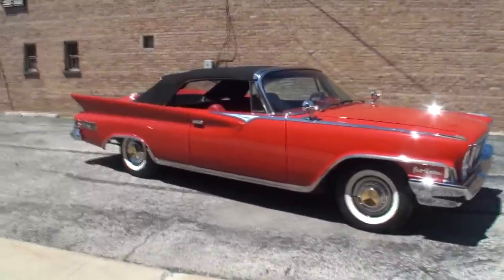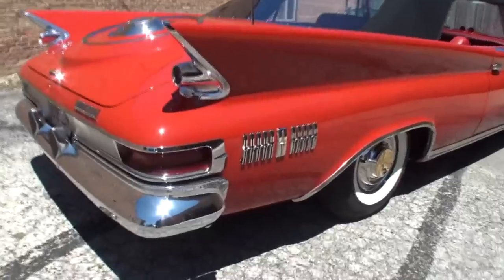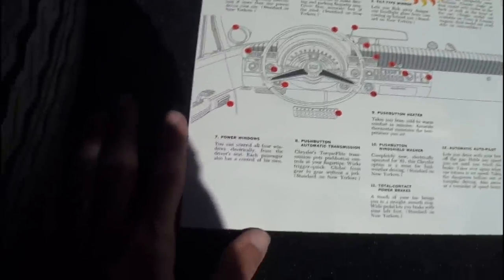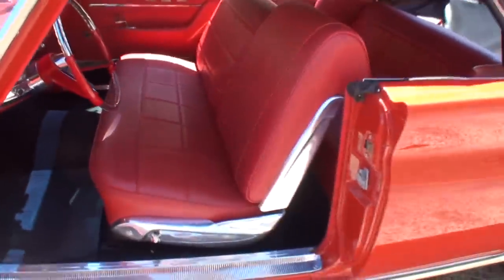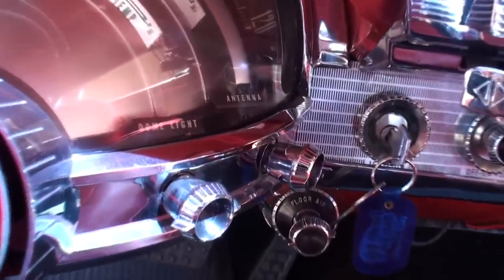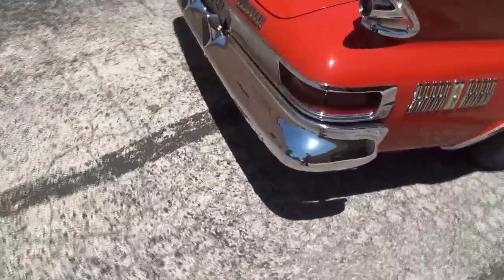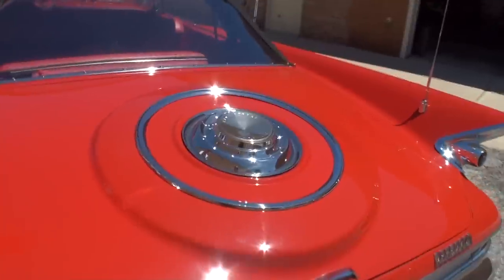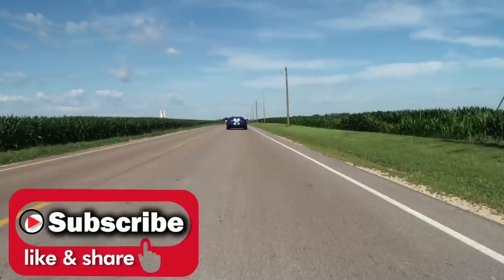1961 Chrysler New Yorker Convertible in Red & Engine Sounds on My Car Story with Lou Costabile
On "My Car Story" we're in West Suburbs of Chicago on 6-14-20.

We're looking at a 1961 Chrysler New Yorker Convertible in Mardi Gras Red Paint.  The car features a factory 413 CI V8 “Golden Lion” engine.

The car's Owner is Frank Troost.  Frank’s had this car since 2015.  Frank shares he’s never seen another one except in pictures.